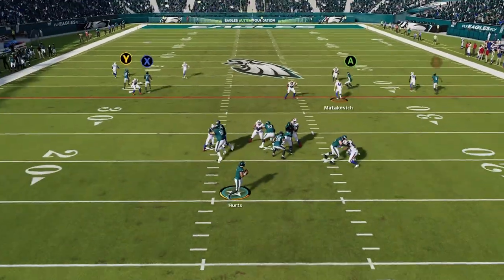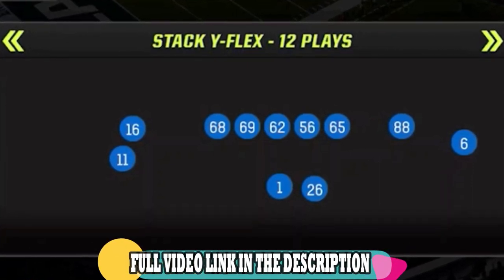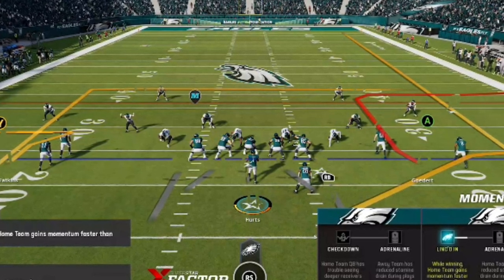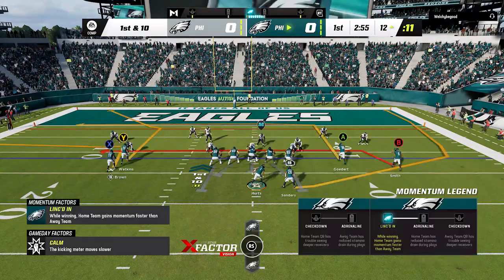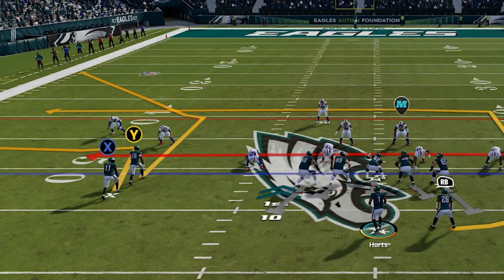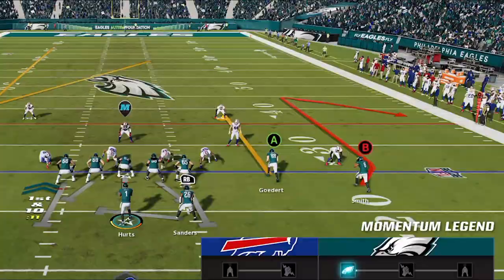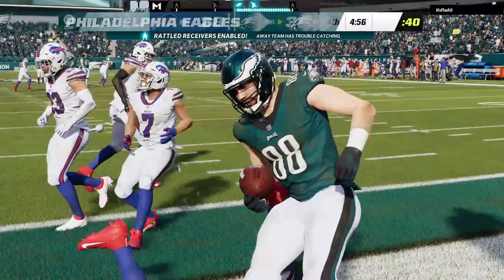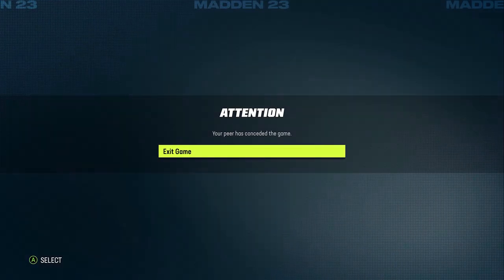THIS IS TOXIC! I Average 500 Yards A Game With This OVERPOWERED OFFENSE! Madden NFL 23 Tips & Tricks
0:00 Madden NFL 23 Best Plays
0:50 Madden 23 Best Playbook
1:14 Offensive Formation
1:30 Audible Plays
2:08 How to Run This Offense
2:44 Best Run Play Madden 23
3:23 1 Play TD vs Cover 3 Defense
4:05 Best Money Play vs Man or Zone
5:10 Best Play VS Man Defense
6:11 Best Plays for Red Zone
7:08 1 Play TD vs Cover 2 & Cover 4 Defense
9:05 1 Play TD vs Cover 2 Zone
9:29 1 Play TD vs Man Zero Defense

NORTH

SOUTH

FALCONS

BUCS

PANTHERS

WEST

SEAHAWKS

CARDINALS

RAMS

AFC

EAST

NORTH

STEELERS

WEST